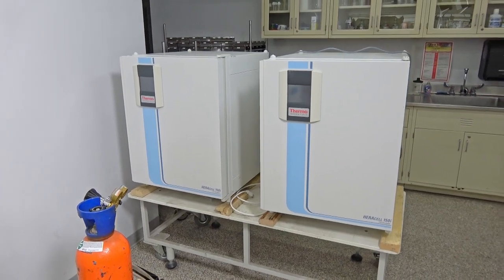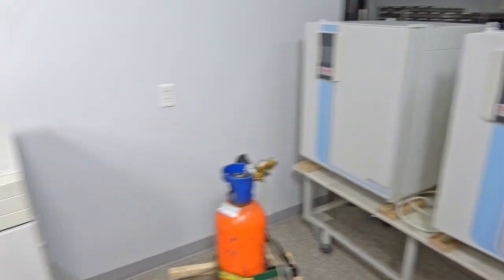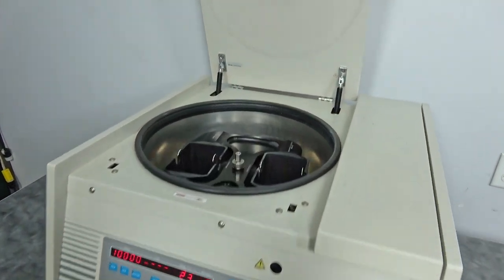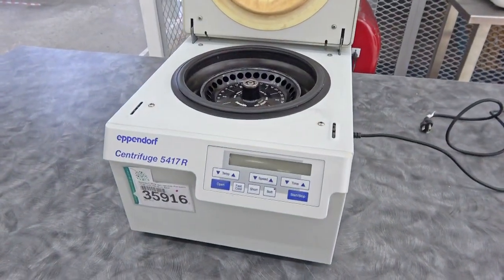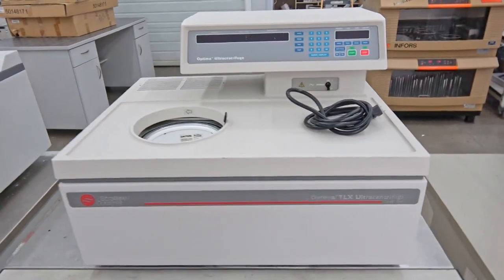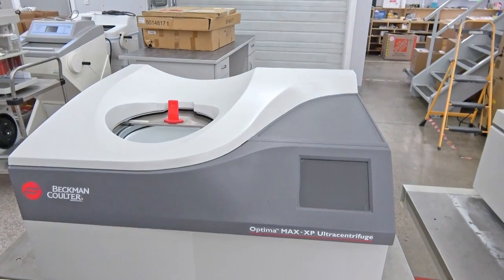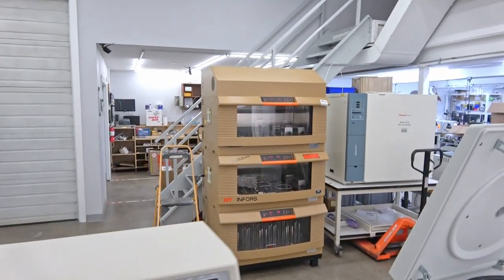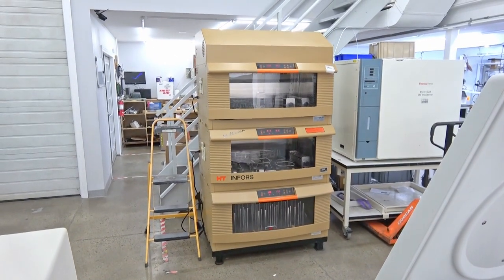More Lab Equipment Available Soon 04